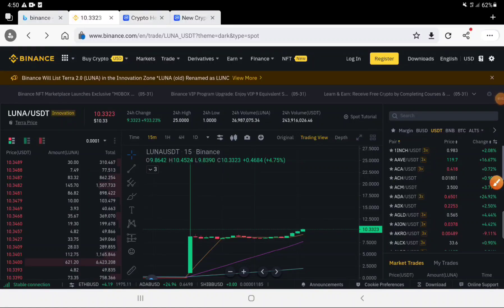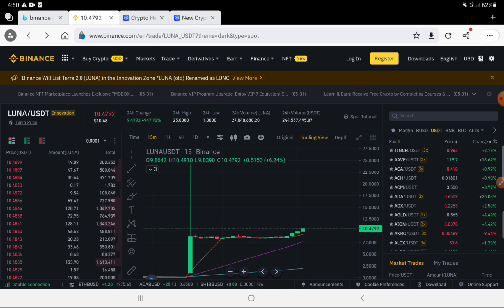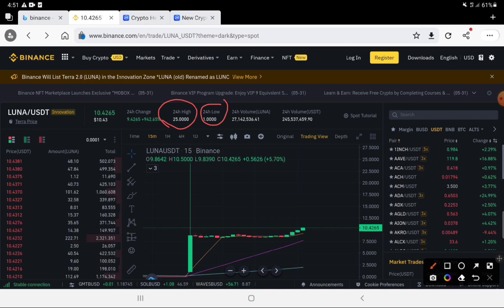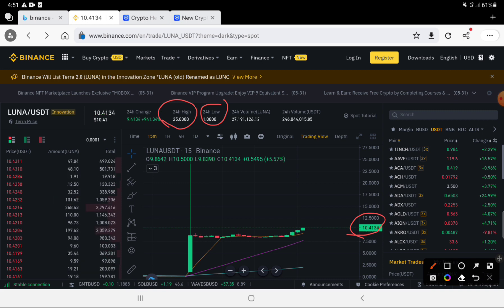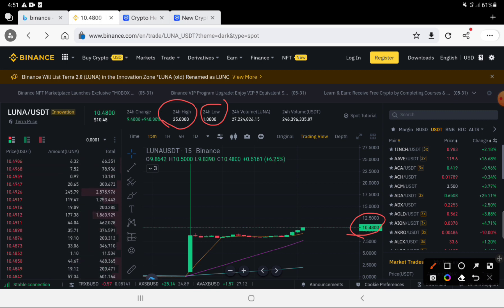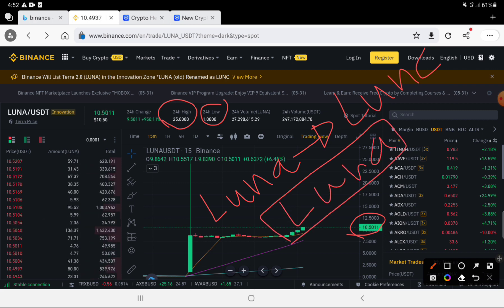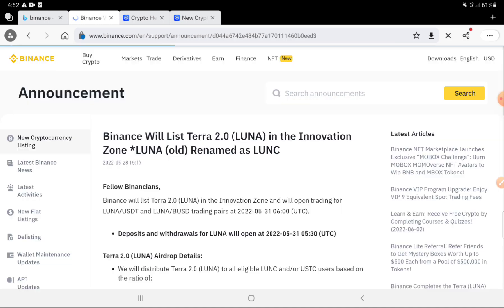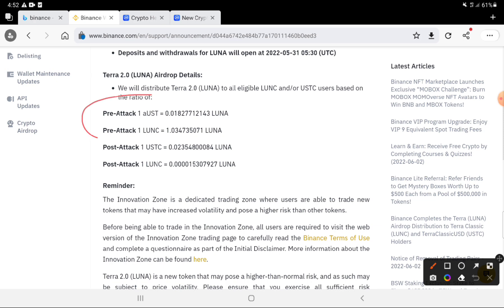Luna 2.0 වලින් 100'000/= ආදායමක් | CJ | Chandana Jayathilaka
වීඩියෝ එක ගැන ඔයාලාගේ අදහස් Comment Section එකේ දාන්න...අපැහැදිලි දේවල් තියෙනවනම් ඒවත් අහන්න.දන්න විදියට සප් එකක් දෙන්නම්...

1.සරලවම කිව්වොත් Binance කියන්නෙ Bitcoin ඇතුලු තවත් Cryptocurrency මිළදී ගැනීම සහ විකිණීම හරහා ලාභ ලැබිය හැකි Cryptocurrency Exchange එකක්.

2.ඉතින් අපට පුලුවන් මිල අඩුවට Cryptocurrency එකක් මිලට අරගෙන එහි මිල වැඩි වූ විට ලාභ සහිතව එය විකුණා දමන්න.

3. ඉතින් සරල ලෙස පැහැදිලි කලොත් අන්න ඒ විදිහට තමා Binance එක හරහා අප මුදල් උපයන්නේ.

4. මීට අමතරව Cryptocurrency එකක මිල අඩු වන විටද අපට ලාභ ලබන්න හැකියාව තිබෙනවා. ඉතින් අපි මේ වීඩියෝ session එකෙන් කතා කරන්න බලාපොරොත්තු වෙන ප්‍රධානම දේ නම්  Binance එකේ Trading කරන්නේ කොහොමද කියන එක ගැන.

මේ ගැන මුල ඉදන්ම ඒ කියන්නේ
Account එක හදන එක
Verify කරන එක
Deposit කරන එක
සල්ලි හොයන ක්‍රම
හොයපු සල්ලි අපේ Account එකට ගන්න එක දක්වා තියෙන හැම දේම ඔයාලට 100% නොමිලේ කියලා දෙන්නම්.

මොනාහරි ප්‍රශ්න තියෙනවනම් මට කතාකරන්න

එහෙනම් හැමෝටම ජය වේවා.